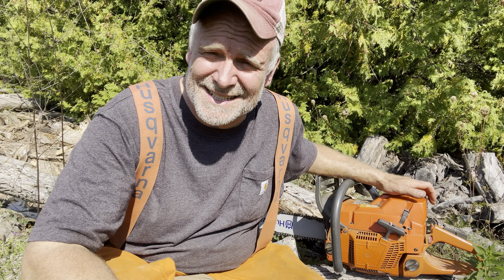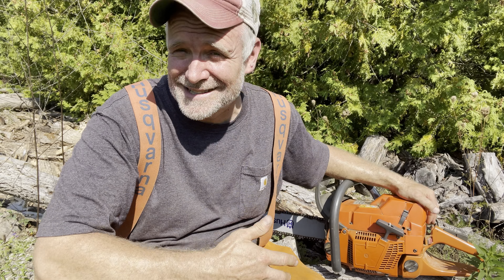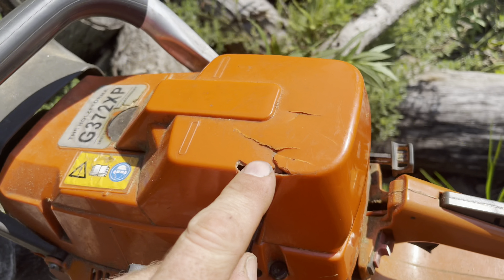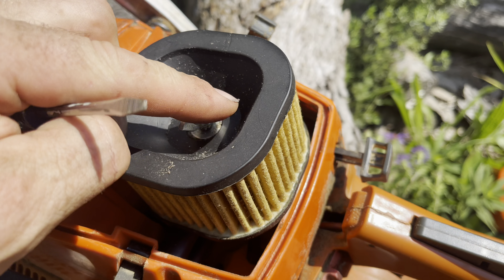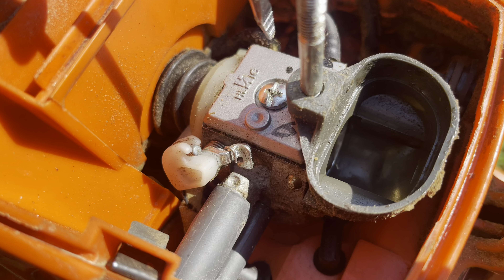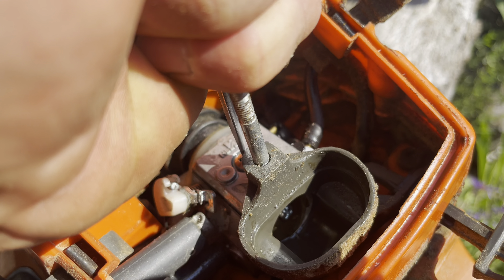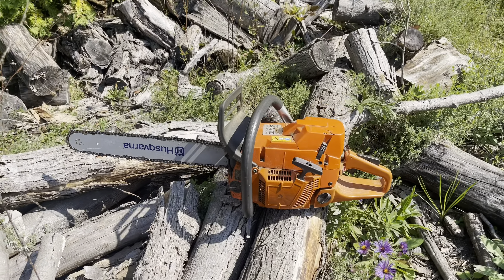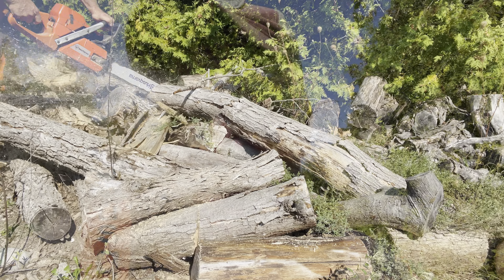Husqvarna 372XP/Holzfforma G372XP ￼Stalling ￼Out ￼Update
Cheap homesteading is going to show how to fix a chainsaw that stalls out. He has a Husqvarna 372XP/Holzfforma G372XP clone saw. This can happen any chainsaw. He’s gonna show how to fix the problem. ￼